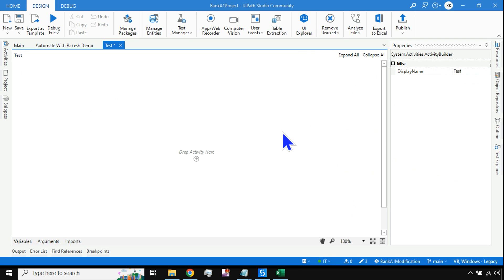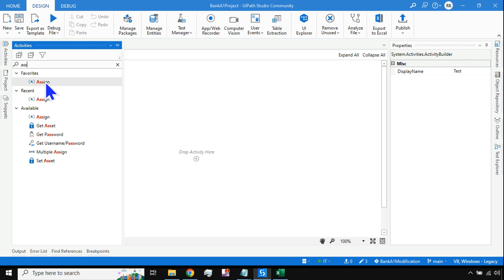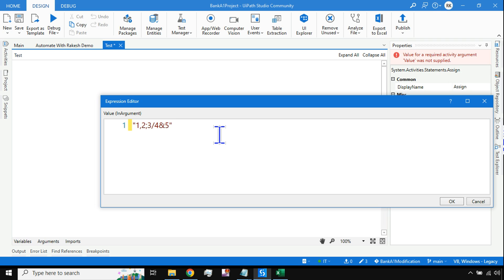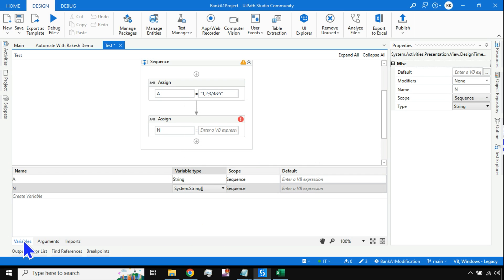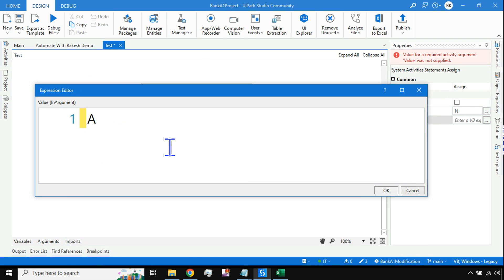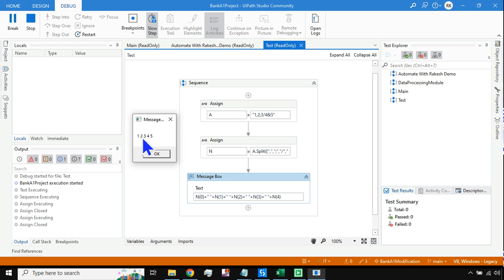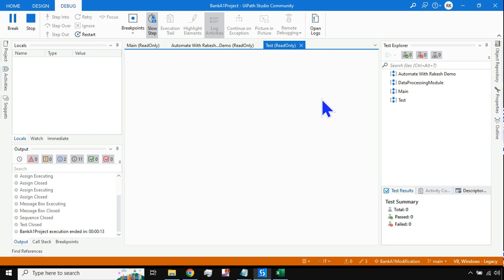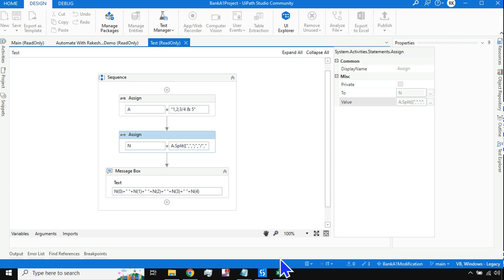HOWTO: Split with Multiple Delimiters in UiPath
In this Video: Learn how to Split with multiple delimiters in uipath.